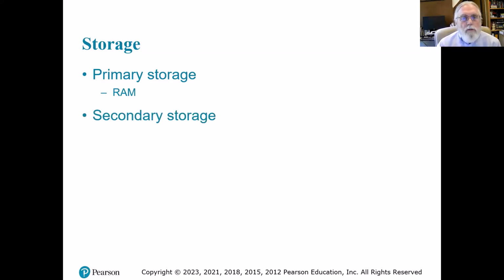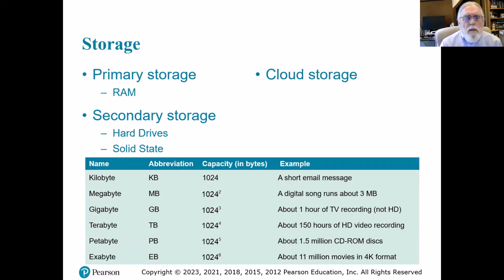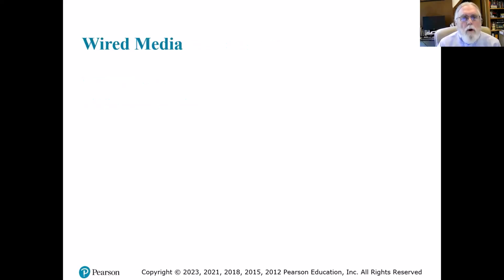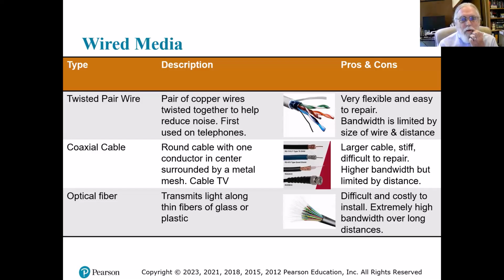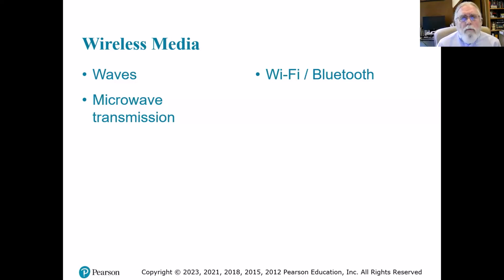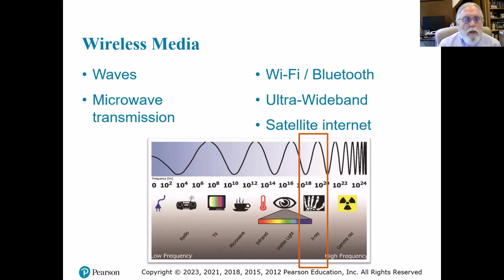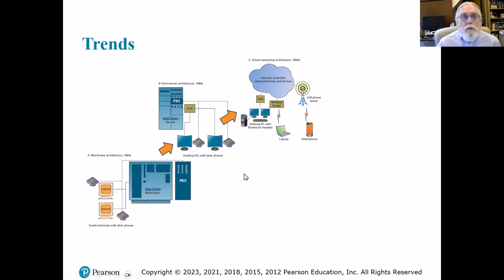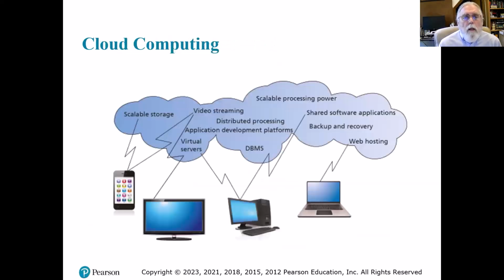BA 131 Chapter 3 9 27 25